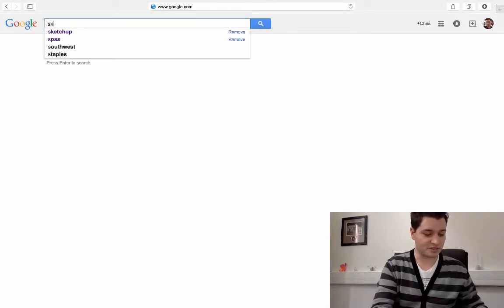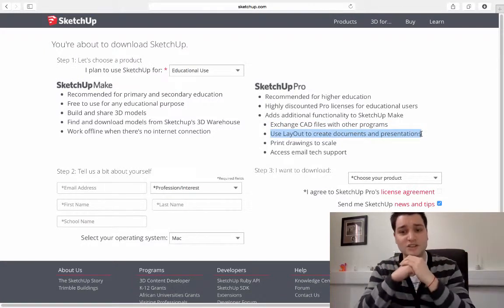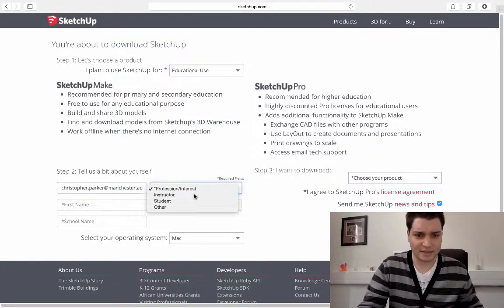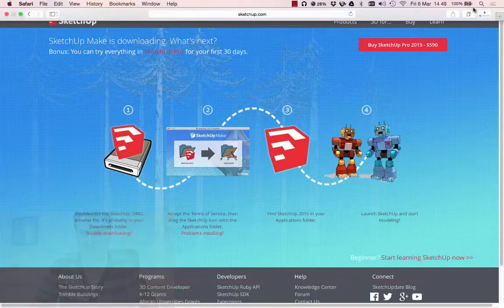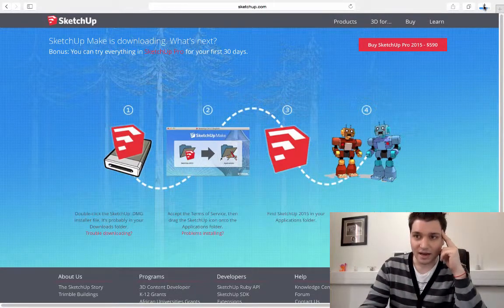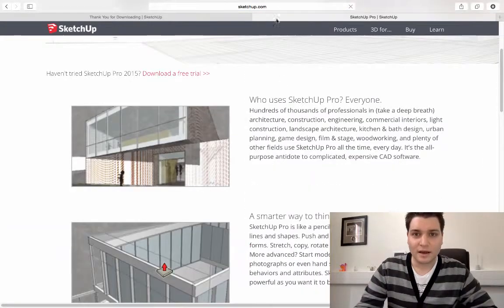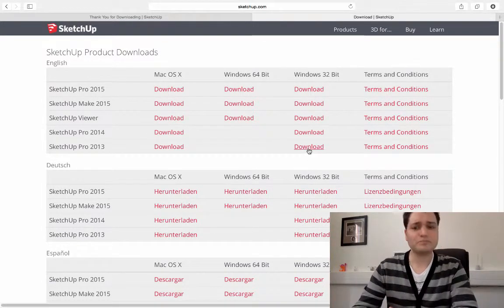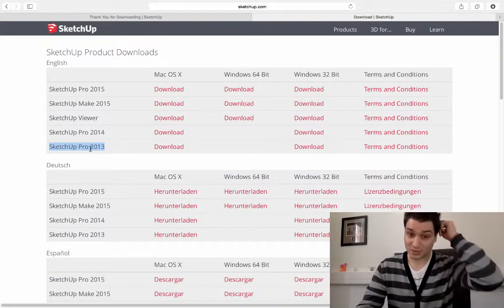Installing Sketchup for 3D CAD | Design eLearning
How to find and install Sketchup for use on your own computer. How to download old version of sketchup for use on other computers running an old version of sketchup